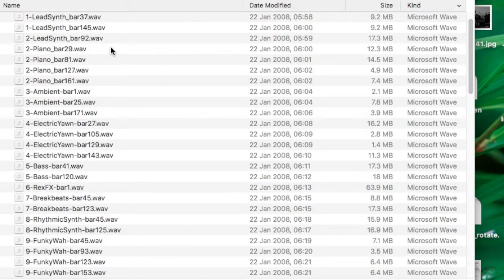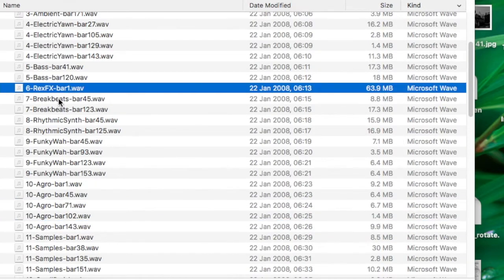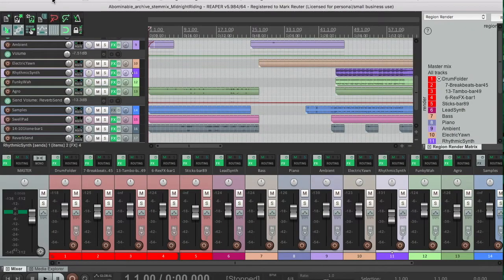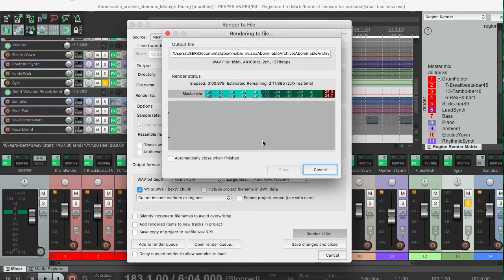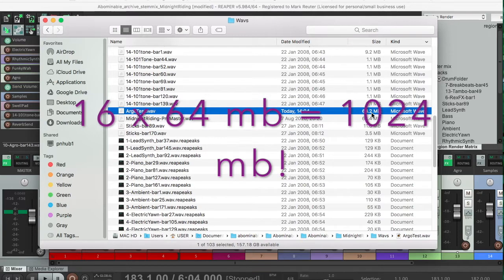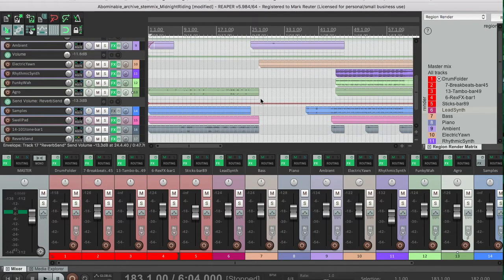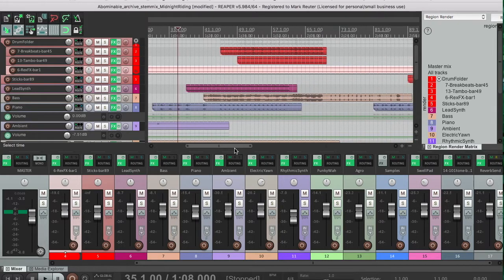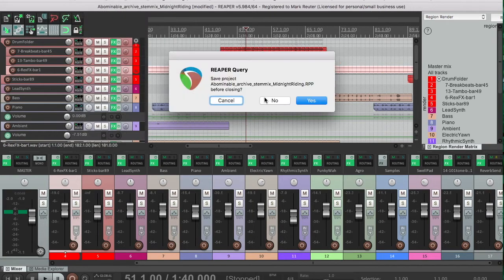Disc-efficient Stems and pre-mastering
In this video, I demonstrate ‘disc-efficient’ stems; basically, stems where the silence is removed! I offer a few tips on using this method to make your pre-master mixes.